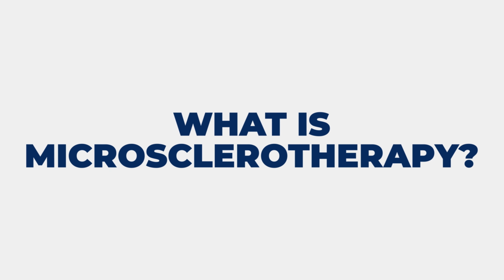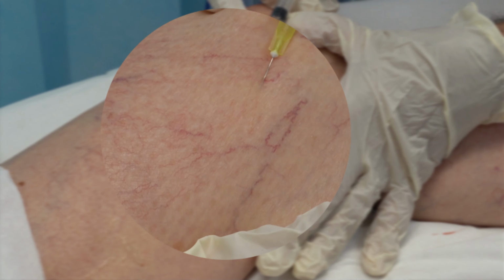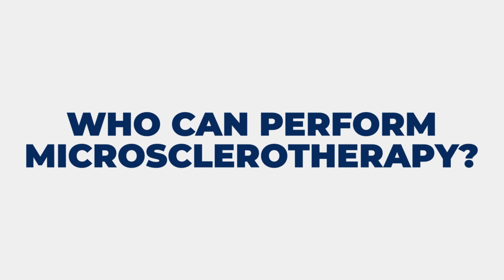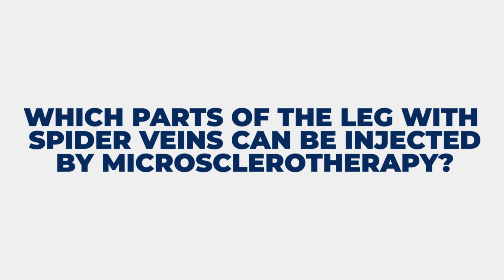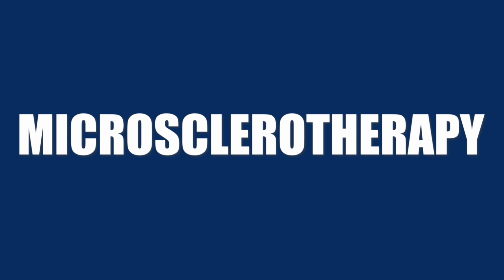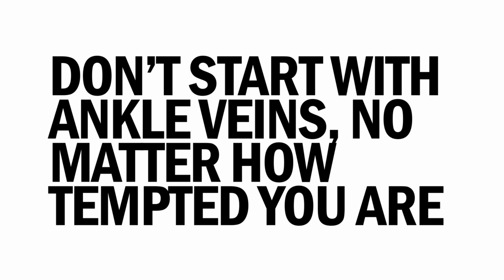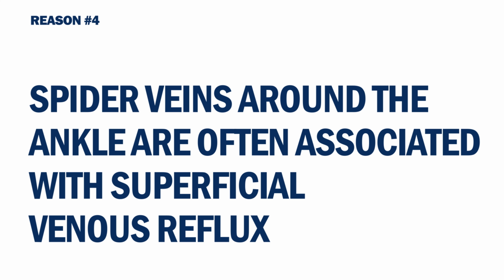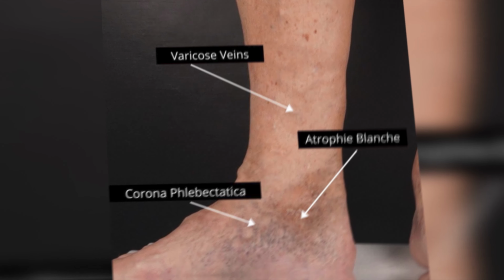Who Can Inject Leg Spider Veins by Microsclerotherapy? Can Doctors, Nurses or Beauticians Inject?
What is Microsclerotheraphy for Leg Spider Veins, Who Can Inject Leg Spider Veins and How to Avoid Complications of Microsclerotherapy

Time Stamps
00:00: Who Can Inject Leg Spider Veins by Microsclerotherapy
00:31 What is Microsclerotherapy
01:11 Who Can Perform Microsclerotherapy
01:43 Important Steps in Treating Leg Spider Veins by Microsclerotherapy
02: 39 Microsclerotherapy may be Delegated
03:10 Injecting Spider Veins around the Ankle
03:56 Ankle Spider Veins are close to nerves and arteries
04:30 Extravasation of Sclerosants - Blebs
05:00 Ulcers after Sclerotherapy
05:30 Corona Phlebectatica - Spider Veins around Ankle
06:00 Superficial venous reflux and Duplex Ultrasound
06:00 Tip to Avoid Complications of Microsclerotherapy

Special thanks to Dr Zola Mzimba who provided the ankle vein injections video

-LINKS--

Your free website checklist - supercharge your website into a magnet for high quality clients and high paying patients

Think of your private practice and clinic as a machine for treating patients and generating profit

Stay informed by allowing me to send you my newsletter - no spam, just high quality content straight to you and you can reply directly into my personal inbox